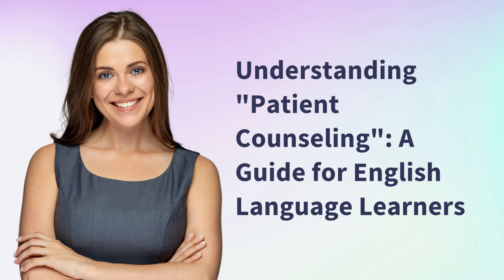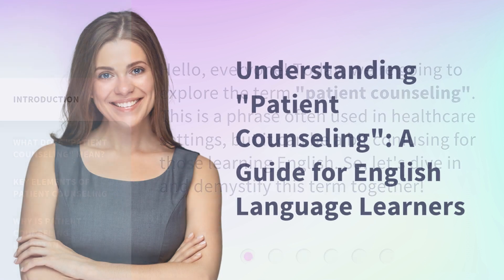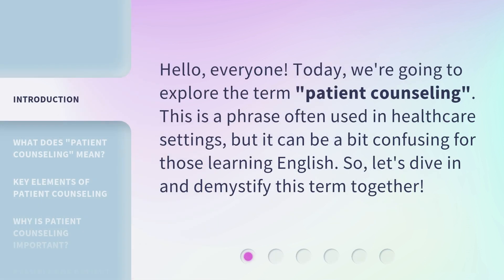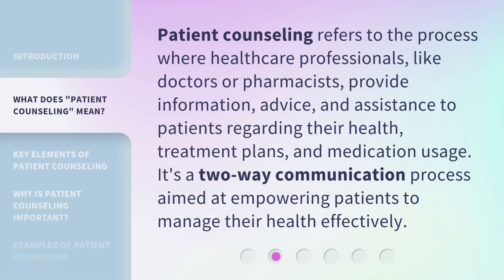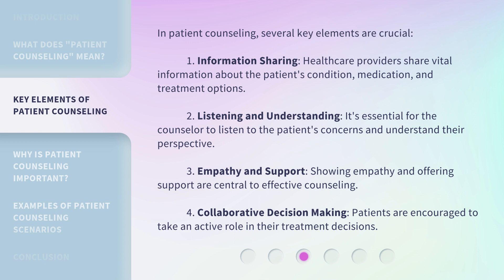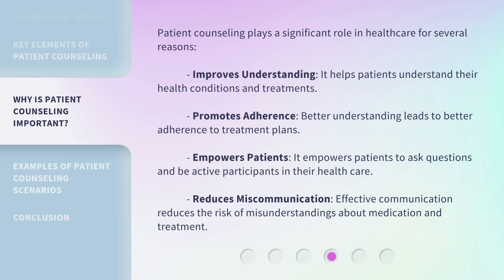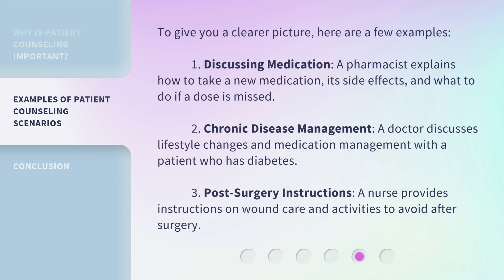Understanding "Patient Counseling": A Guide for English Language Learners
Mastering Patient Counseling: A Guide for English Language Learners • Discover the essential tips and strategies for English language learners to excel in patient counseling. Enhance your communication skills and build confidence in providing effective healthcare guidance.

00:00 • Introduction - Understanding "Patient Counseling": A Guide for English Language Learners
00:27 • What Does "Patient Counseling" Mean?
00:52 • Key Elements of Patient Counseling
01:32 • Why is Patient Counseling Important?
02:07 • Examples of Patient Counseling Scenarios